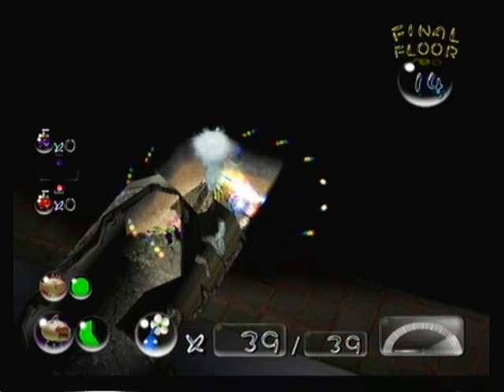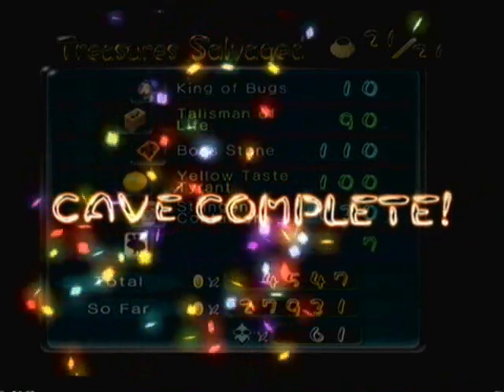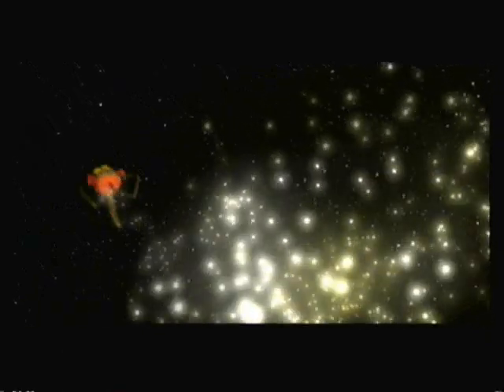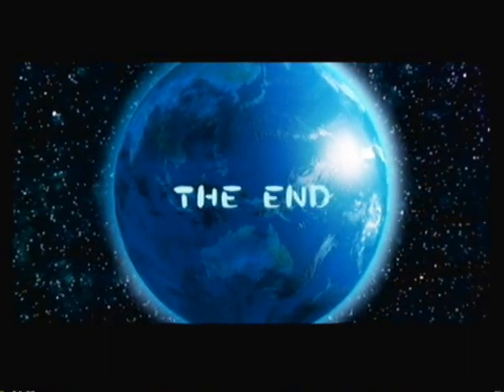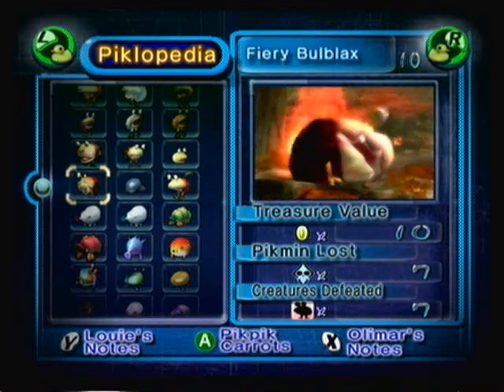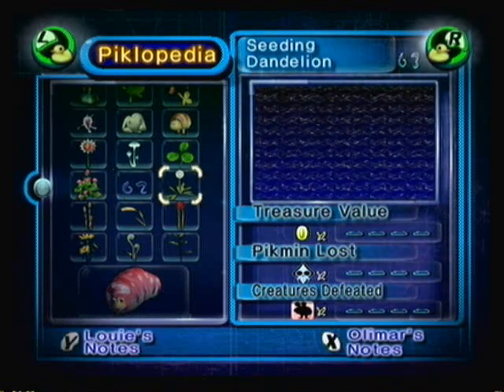Pikmin 2 Walkthrough Part 114( THE END)